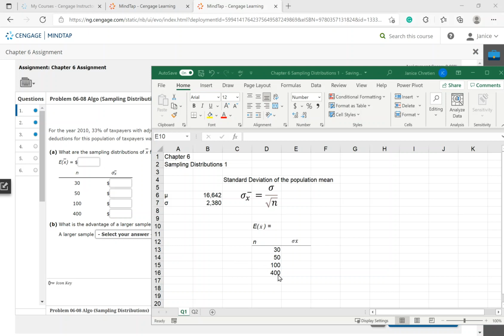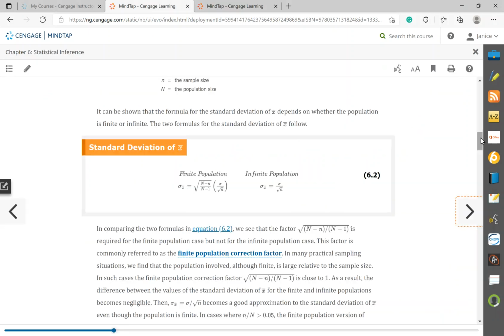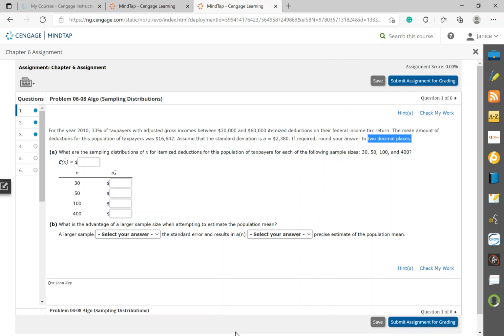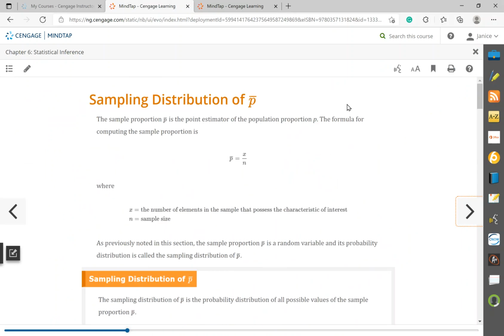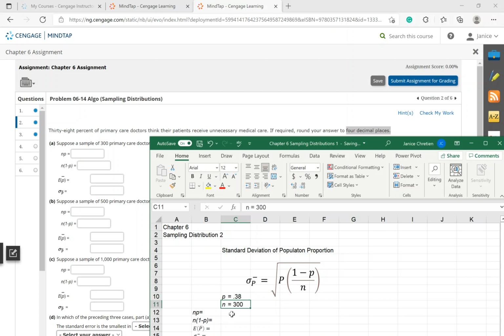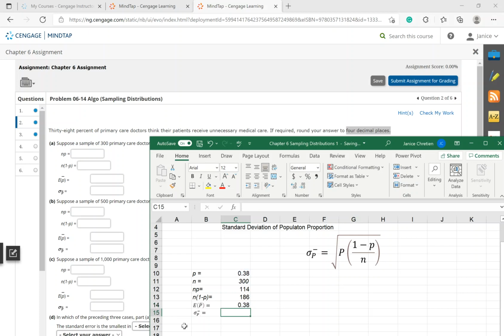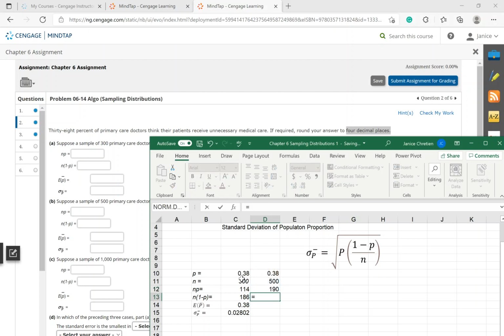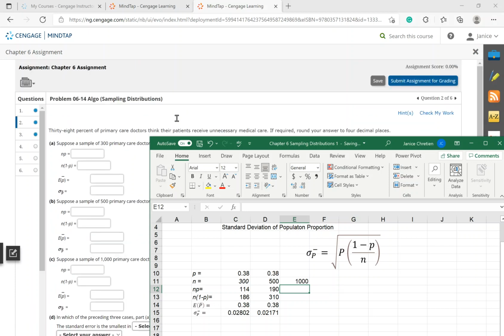AC Stats with Dr. Chretien Chapter 6 Sampling Distribution 1 and 2